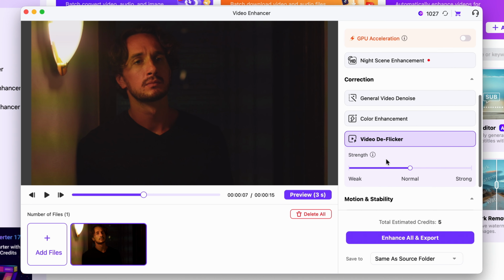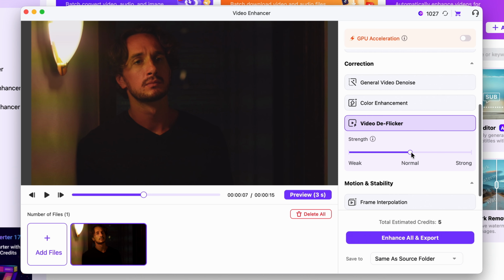That Flickering in Your Footage? Here's What's Causing It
That flickering in your footage is usually LED/fluorescent lighting plus a shutter speed + frame rate mismatch. Here’s how to fix video flicker and remove flicker in post with UniConverter’s 1-click De-Flicker tool.
If you’ve filmed indoors under LED lights, recorded an office interview, or captured event footage and only noticed the flicker later—don’t panic. This isn’t a “bad camera” problem. It’s the light frequency fighting your camera settings, and a simple post fix can save clips that would otherwise be unusable.

⌚ Timestamps
0:00 Why thumbnails drive clicks + what “high-CTR” means
0:25 Open UniConverter → Image → Image Generator (workflow overview)
0:55 Example 1 (Music): “Cozy studio” + caption “Now on Spotify”
1:30 Example 2 (Travel): cinematic contrast + shadows (quality boost look)
2:05 Example 3 (Sports): amplify emotion + caption “I can’t believe this happened” + wrap-up